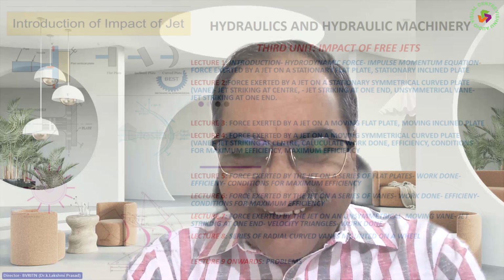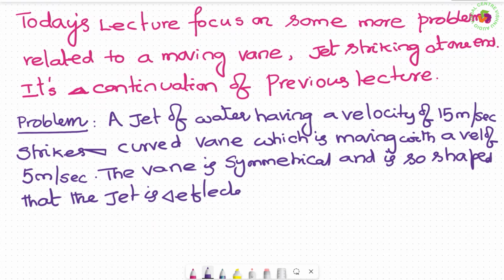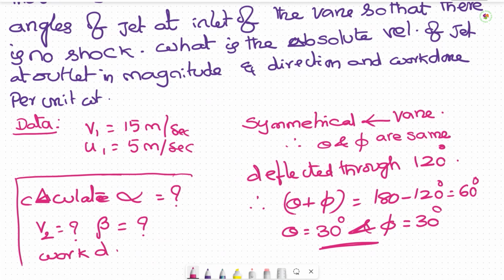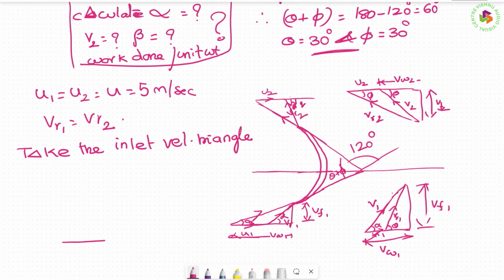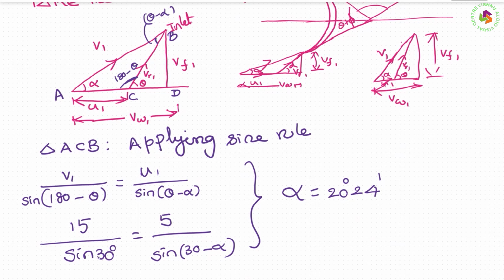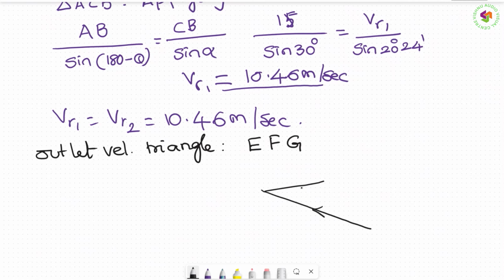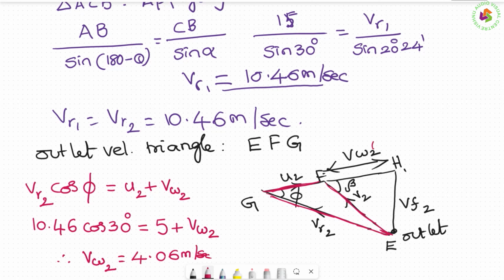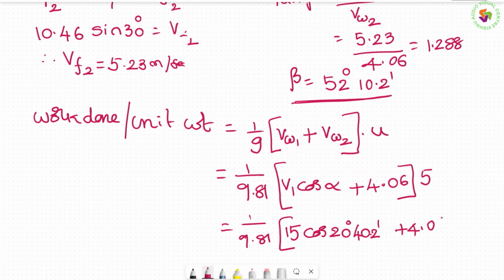Problems on Asymmetrical Vane Continued efficiency by Dr. K Lakshmi Prasad